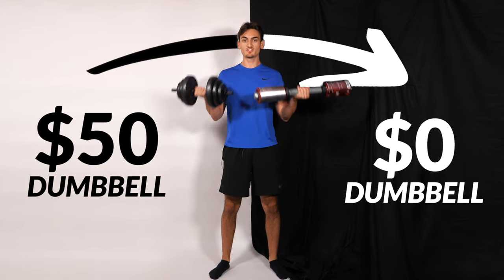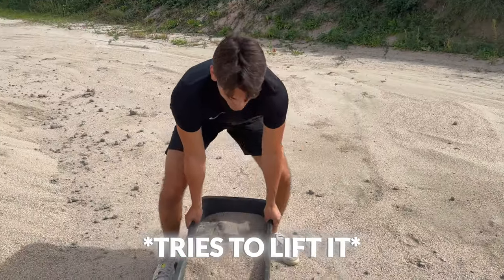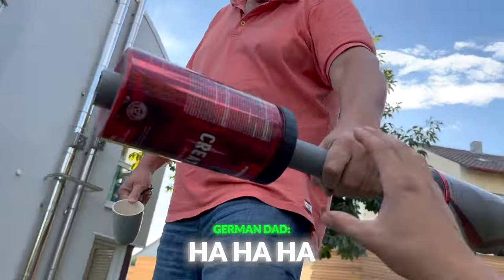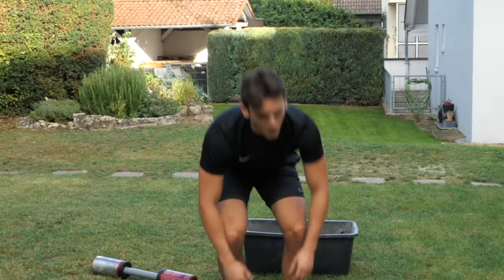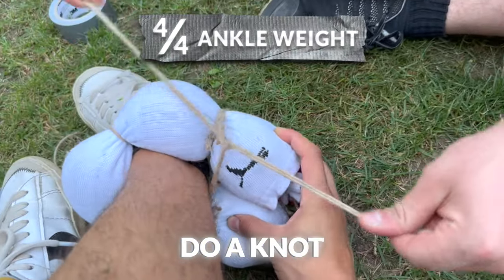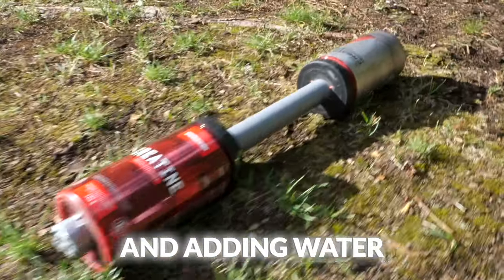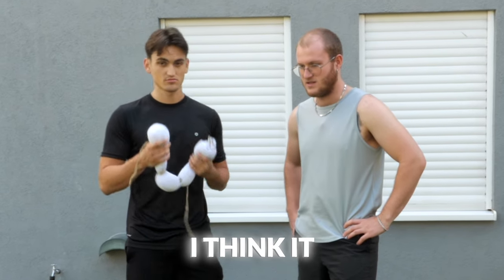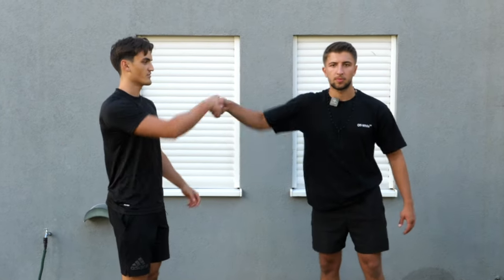I Built World's Cheapest Gym (DIY Weights)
I Built A Whole Gym For $5 (DIY Weights):
Recently I signed up at a local gym. Since then my bank account is draining and I'm not the only one with this problem. So I decided to make my own homemade DIY gym equipment for as cheap as possible. We tried to built homemade dumbbells, a long bar, ankle weights and a multifuntional tool. Everyone should be able to afford weights to work out!